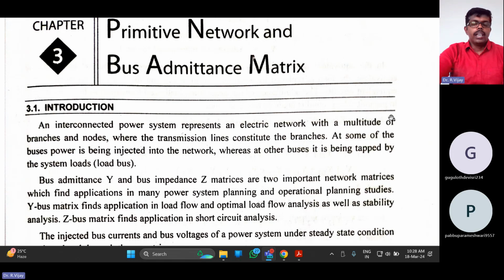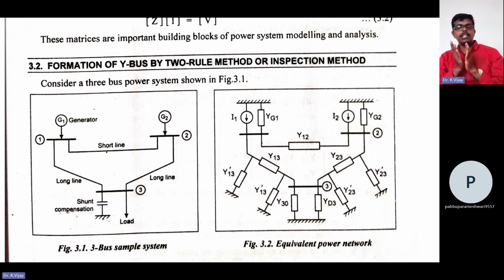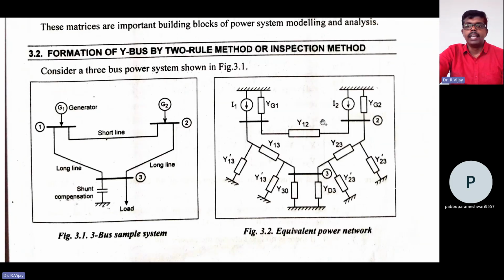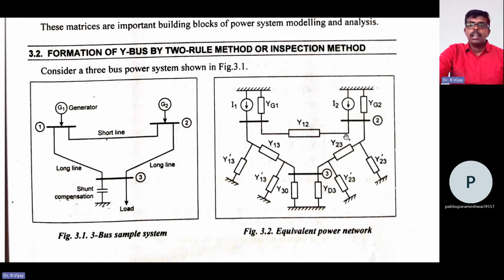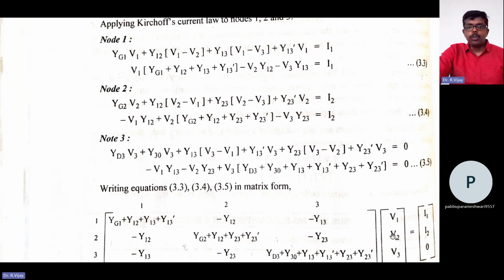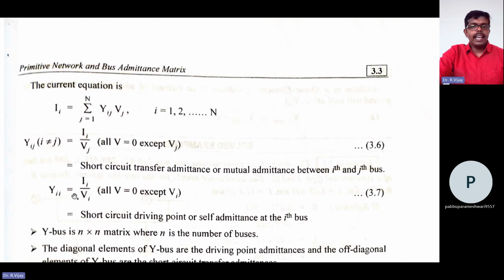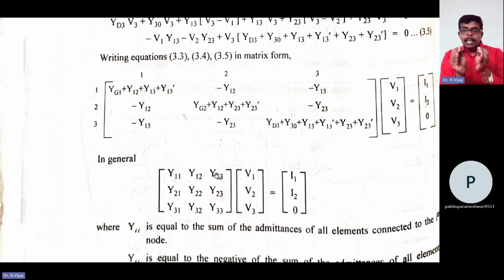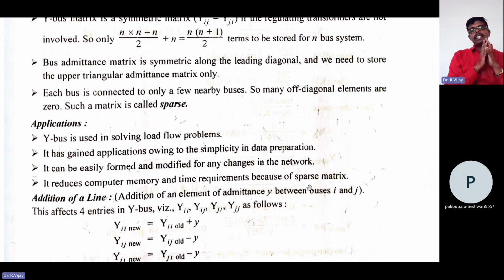Y-Bus Matrix Formation in Power Systems | Direct Inspection (Two-Rule Method) Explained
• Introduction to Power System Network Modelling
• Primitive Network Concept in Power Systems
• Bus Admittance Matrix (Y-Bus) Fundamentals
• Bus Impedance Matrix (Z-Bus) Overview
• Relationship Between Bus Voltage and Bus Current
• Formation of Y-Bus Matrix Using Inspection (Two-Rule) Method
• 3-Bus Power System Example Explanation
• Equivalent Power Network Representation
• Transmission Line Admittance Modelling
• Generator and Load Admittance Representation
• Application of Kirchhoff’s Current Law in Power Networks
• Mathematical Formulation of Node Current Equations
• Matrix Representation of Power System Network Equations
• Self Admittance and Mutual Admittance Concepts
• Diagonal and Off-Diagonal Elements of Y-Bus
• Properties of Bus Admittance Matrix
• Symmetry Property of Y-Bus Matrix
• Sparse Matrix Characteristics in Power Systems
• Addition of Transmission Line in Y-Bus Matrix
• Removal of Transmission Line in Y-Bus Matrix
• Short Circuit Driving Point Admittance
• Short Circuit Transfer Admittance
• Computational Advantages of Y-Bus Matrix
• Applications of Y-Bus in Load Flow Analysis
• Applications of Y-Bus in Power System Stability Studies